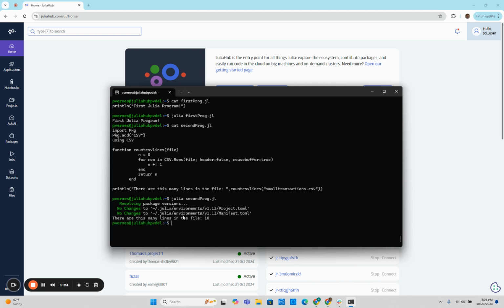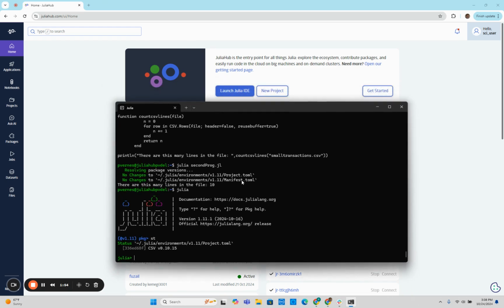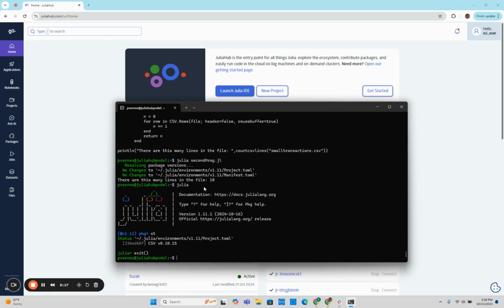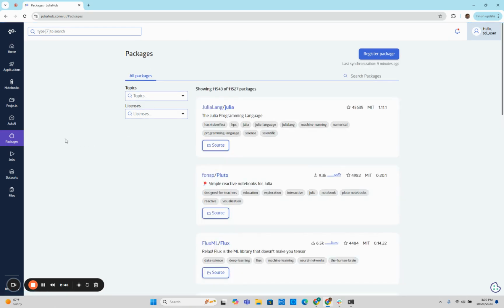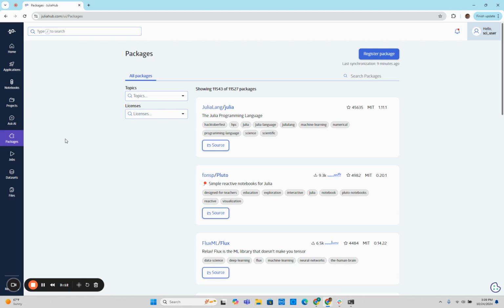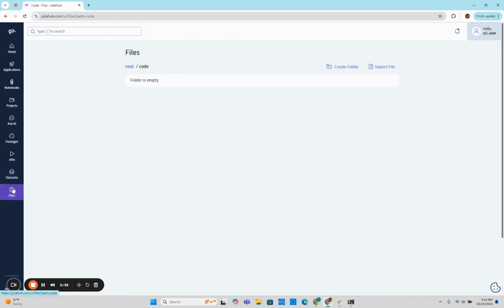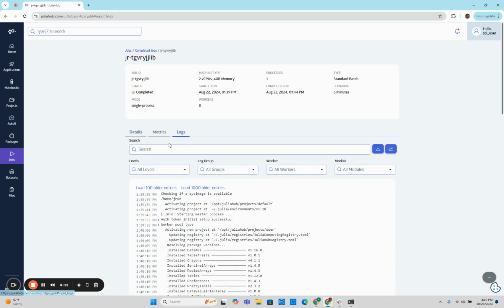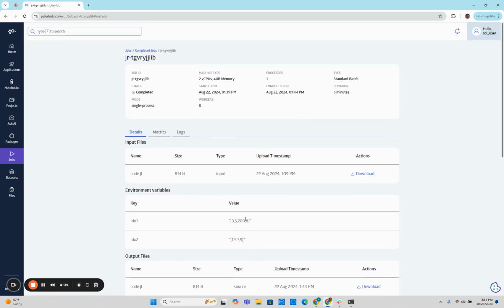JuliaHub: Smarter Computing for Pharma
In this video, we explore how the JuliaHub platform enhances pharmaceutical workflows by managing packages, jobs, and data in a seamless cloud environment.

What You’ll Learn:
- How Julia works from the command line Why package management is crucial for large-scale workflows
- The benefits of JuliaHub for running and orchestrating jobs
- How JuliaHub ensures security with private repositories
- The Projects feature and its role in pharma workflows

If you’re working in computational pharma, bioinformatics, or data science, JuliaHub offers the tools you need to scale and collaborate effectively.